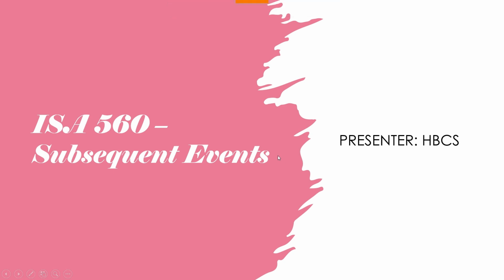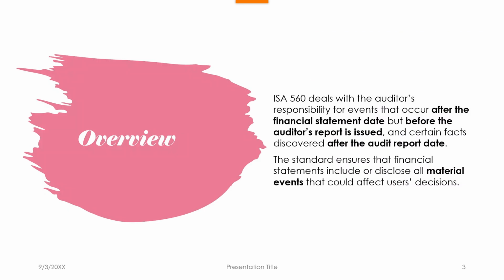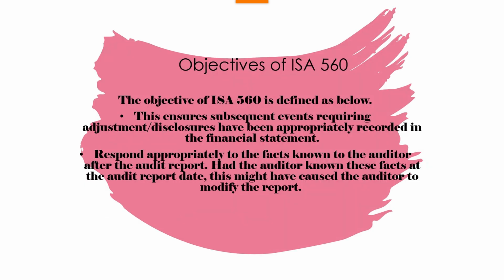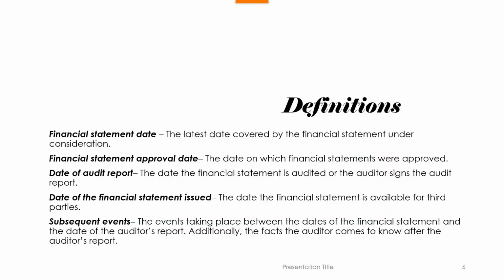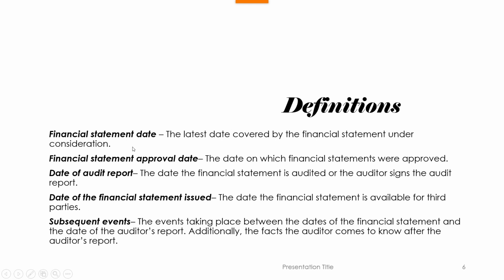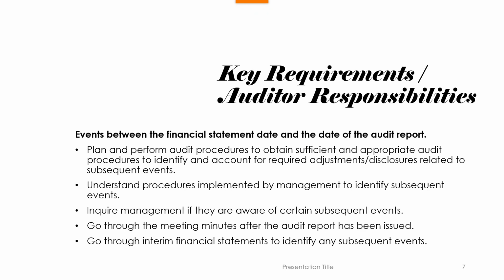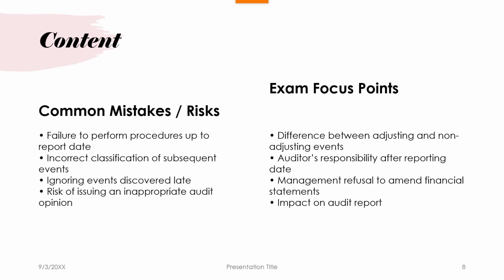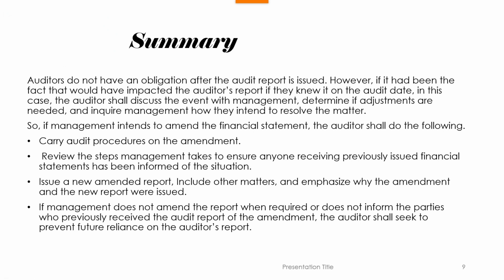ISA 560 Subsequent Events Explained (Adjusting vs Non-Adjusting) | ACCA AA/AAA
In this lecture, you’ll master ISA 560 (Subsequent Events) with simple logic, real-world examples, and exam-focused points for ACCA AA / AAA. We’ll clearly differentiate adjusting vs non-adjusting subsequent events, and exactly what auditors must do between period end and the auditor’s report date, and what happens if facts are discovered after the auditor’s report is issued.

✅ In this video you will learn:

What are subsequent events under ISA 560

Adjusting events vs Non-adjusting events (easy examples)

Auditor responsibilities up to the date of the auditor’s report

Key audit procedures: inquiries, reading minutes, reviewing latest FS, legal letters, events testing

What to do if you find a subsequent event after the auditor’s report date

What to do if discovery happens after financial statements are issued

Exam tips: how to score full marks in scenario questions

🎯 If you want to stop confusing subsequent events forever, this lecture is for you.

Chapters

ISA 560 Overview

Meaning of Subsequent Events

Adjusting vs Non-Adjusting Events

Period End to Auditor’s Report Date (Auditor Duty)

Key Audit Procedures for Subsequent Events

Written Representations & Management Responsibility

Events After Auditor’s Report Date (Before FS Issued)

Events After Financial Statements Are Issued

Impact on Audit Opinion & Auditor’s Report

Quick Exam Answer Framework